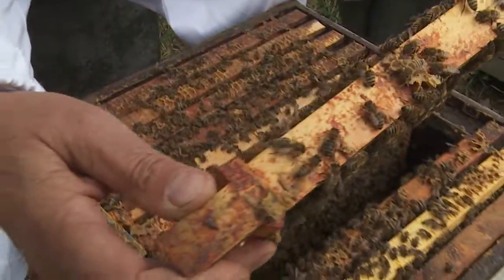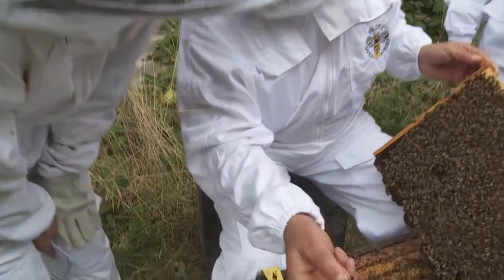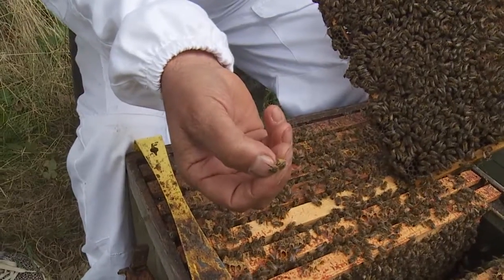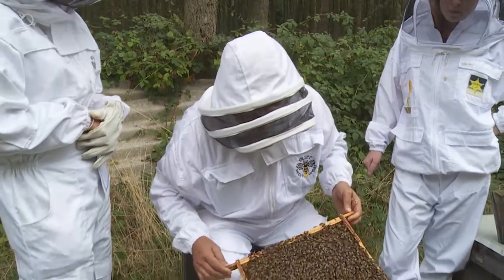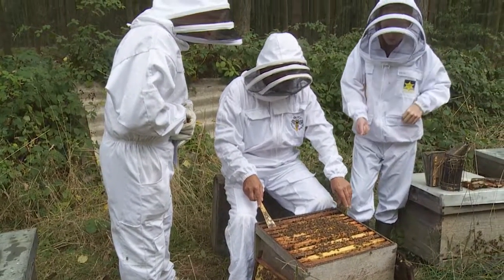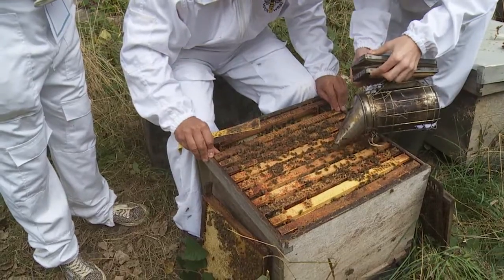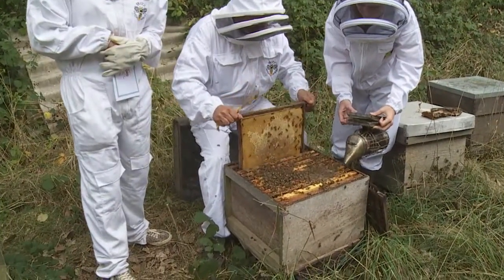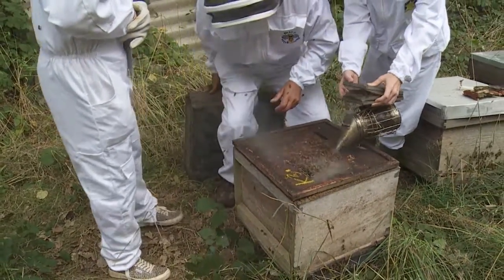Yummy Honey: inside a beehive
Take a look inside a beehive to learn how bees collect and store pollen.

For resources and activities to accompany this video, visit our